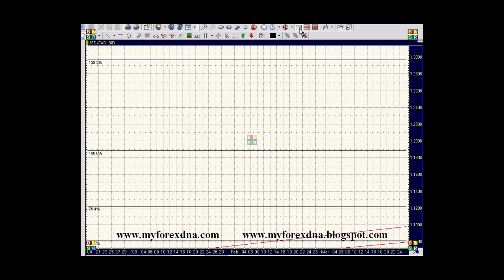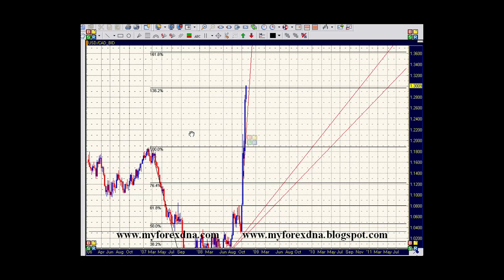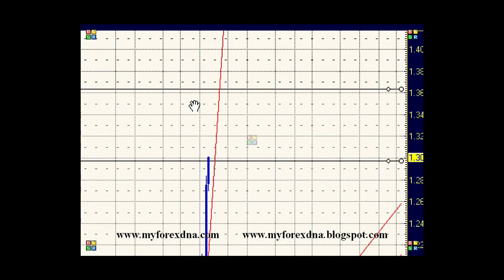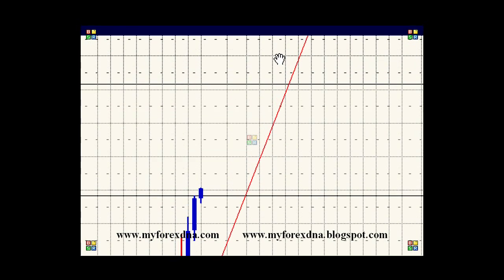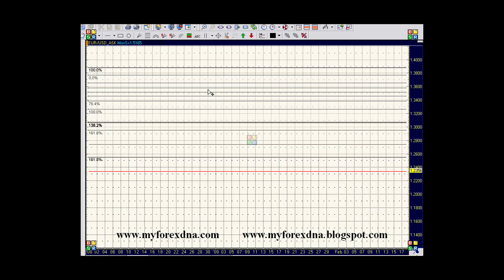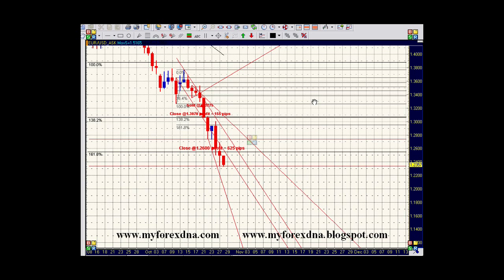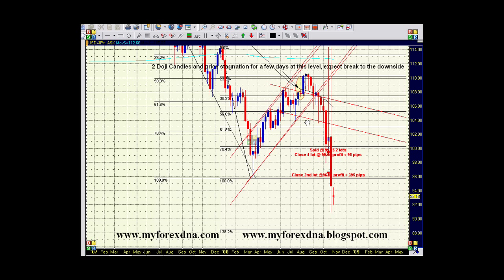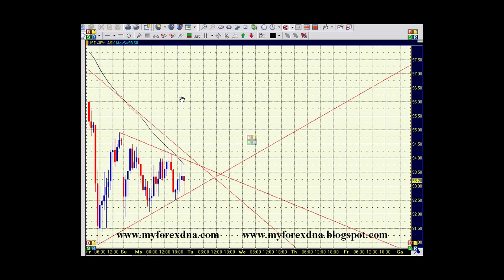Forex Trading and scalping using Fibonacci - USD/JPY, EUR/USD, USD/CAD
Trades using Fibonacci, Support Resistance, Candlestick Patterns and SMA. Swing trades mostly since I do not scalp. Not meant for live trading. Significant potential for losses in Forex, including but not restricted to loss of capital. No investment advice provided. Trade at your own risk